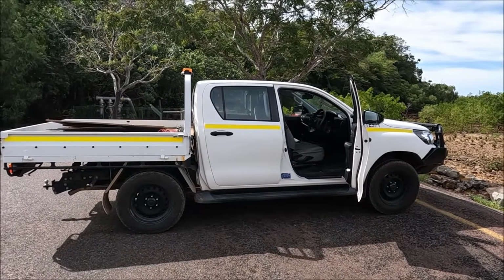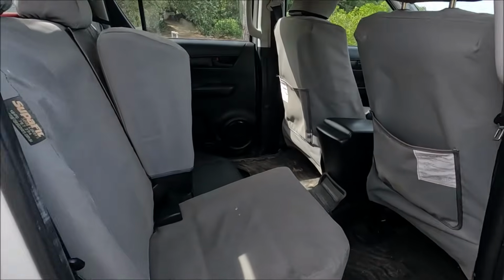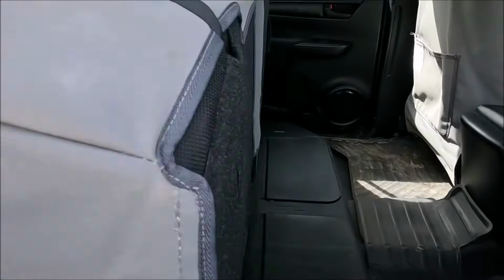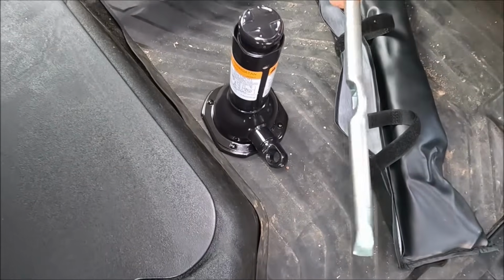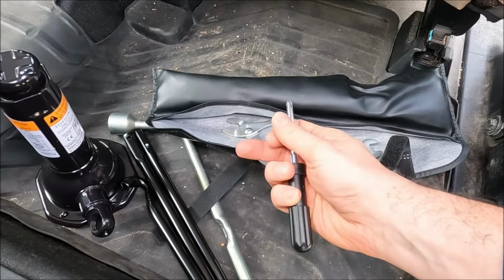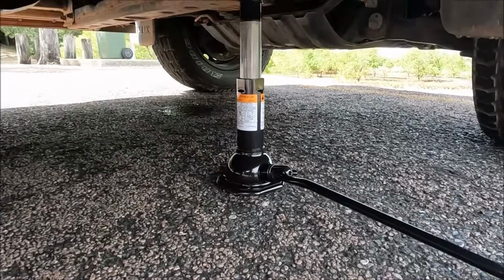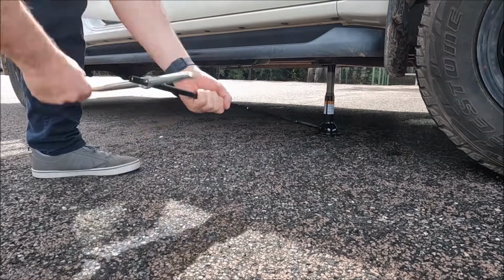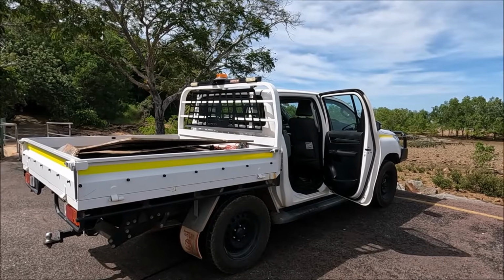Toyota Hilux Jack, Tools & Lifting Points - Complete Walkthrough!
Are you a proud owner of a Toyota Hilux? In this informative video, I'll walk you through the crucial knowledge of locating the Jack, Jacking Points, and Tool Kit in your vehicle. This handy guide is especially valuable in emergency situations when you're stranded without tools or need to swiftly change a flat tire. My step-by-step demonstration will ensure that you're well-prepared and equipped to tackle unexpected breakdowns on the road. Don't let a lack of knowledge hinder your ability to handle unforeseen circumstances. Watch now and become an expert in navigating your Toyota Hilux's essential tools and jacking points. Your safety and convenience matter to us, so let's dive in together!